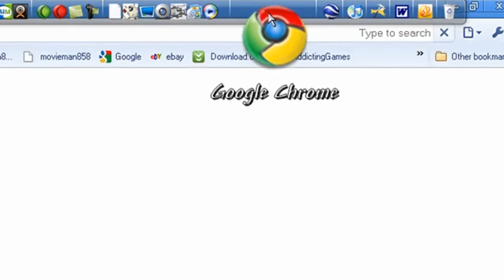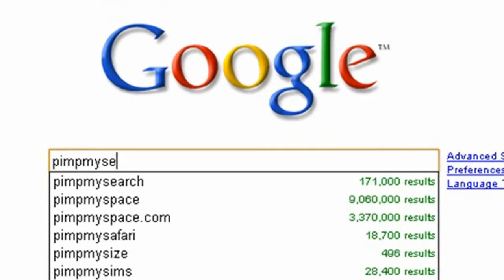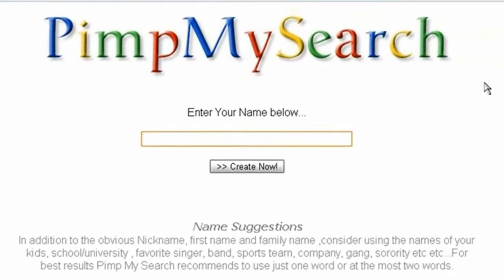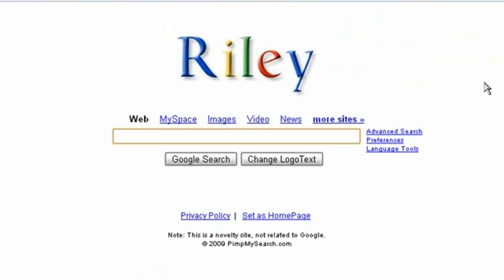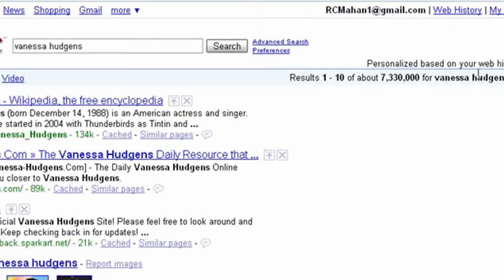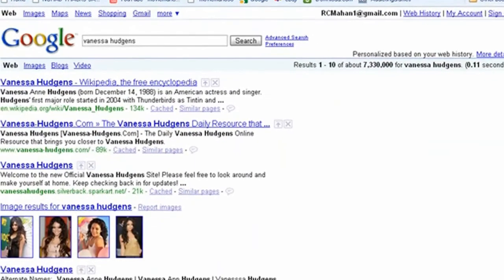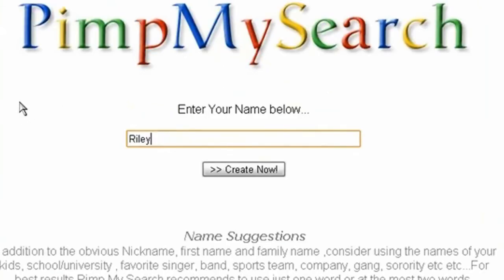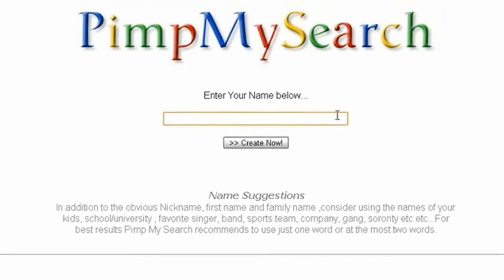How to change the Google logo to anything!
this is my first video in my new computer tutorials and i hope to come out with a tutorial at least 2 times a month!